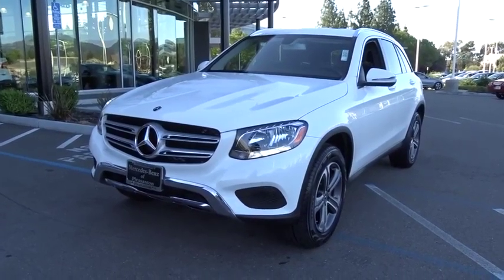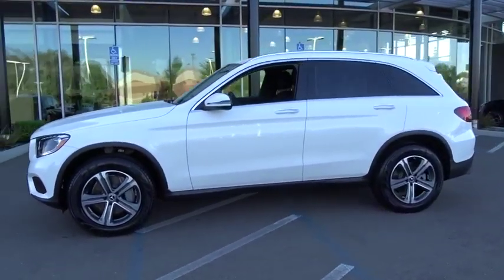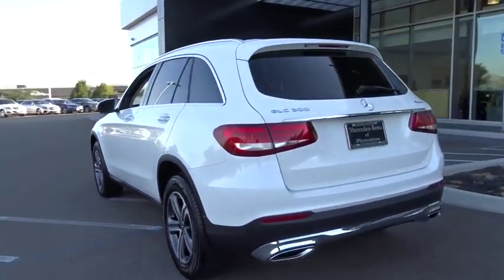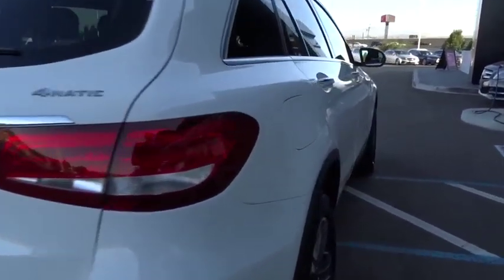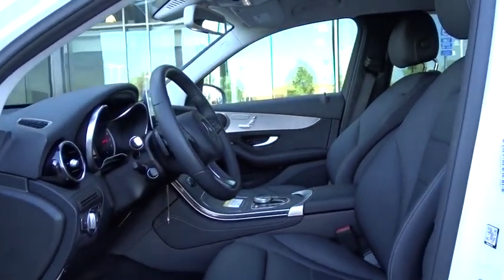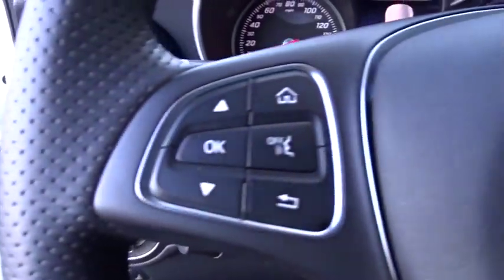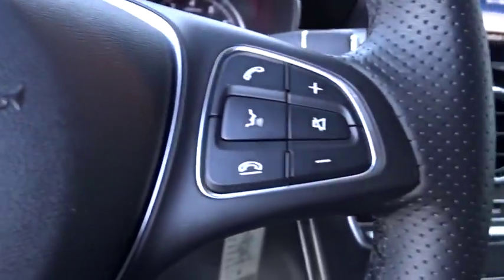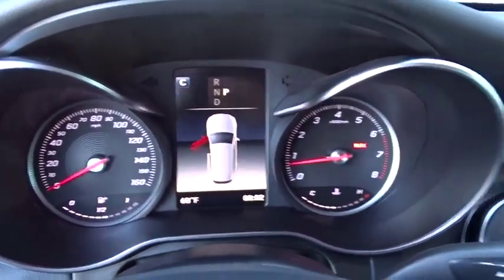2019 Mercedes-Benz GLC Pleasanton, Walnut Creek, Fremont, San Jose, Livermore, CA 33431L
2019 Mercedes-Benz GLC
2019 Mercedes-Benz GLC GLC 300 - Stock#: 33431L - VIN#: WDC0G4KB1K1004244